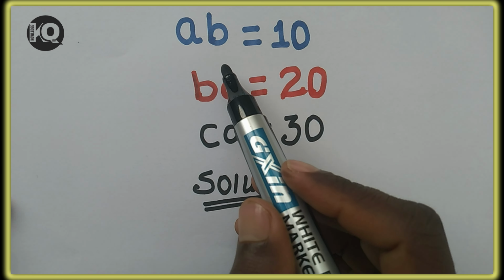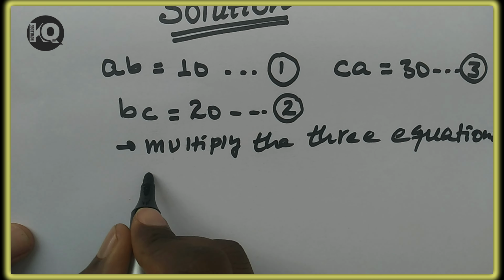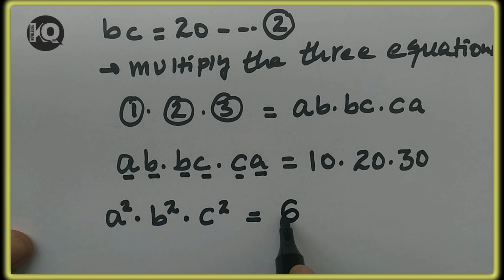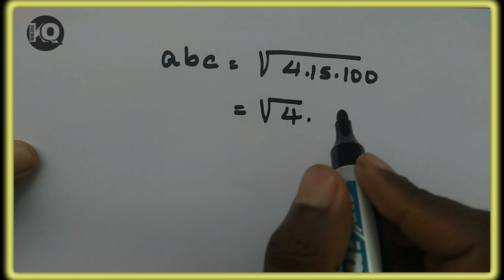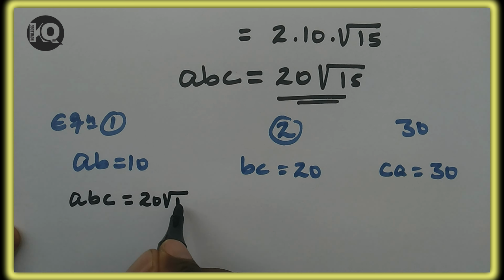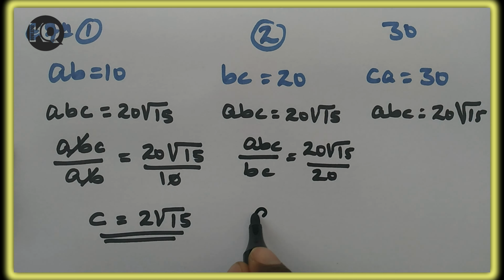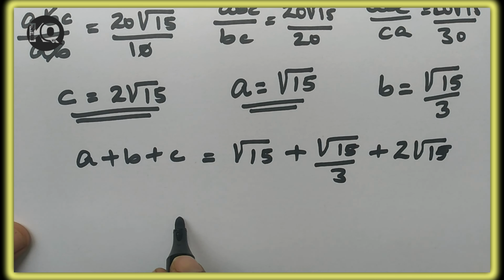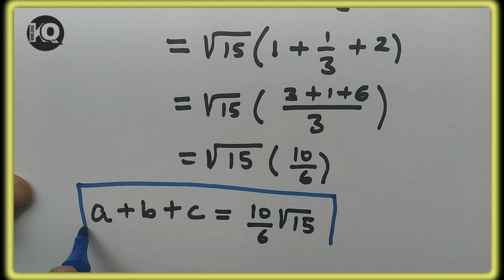Germany || Can you solve this || Math question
In this video, we solve a system of equations where the products of variables are given:
ab=10
bc=20
ca=30
We find the sum a+b+c step-by-step using algebraic manipulation. Perfect for students preparing for competitive exams and anyone who wants to strengthen their algebra skills. Watch till the end for a clear and logical solution!
✔️STEM Learning
✔️Math Olympiad Solutions
✔️Exam Solutions